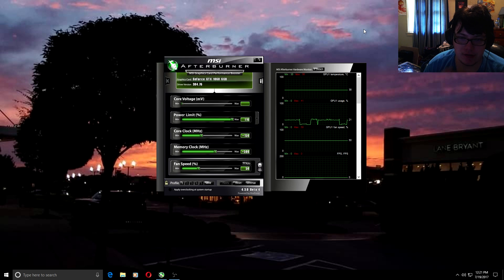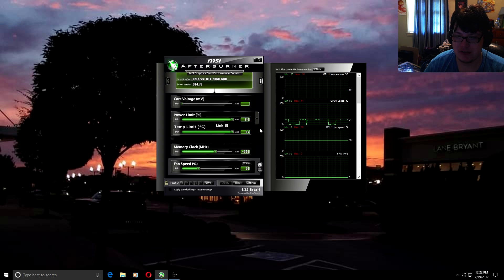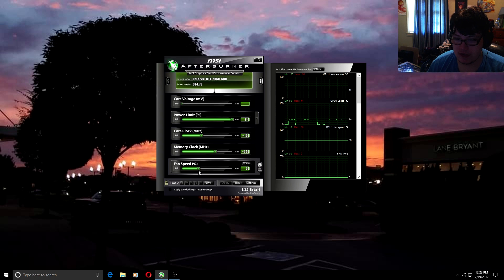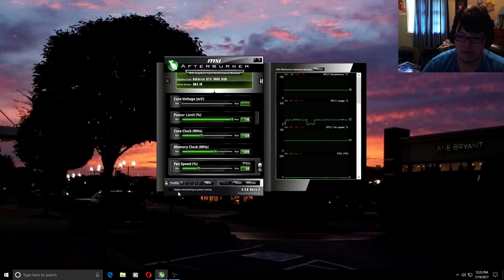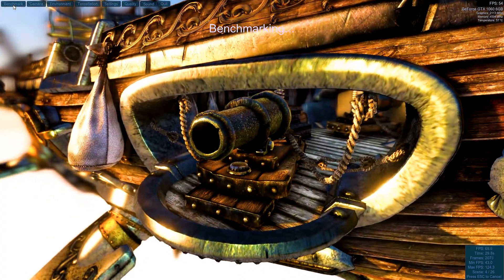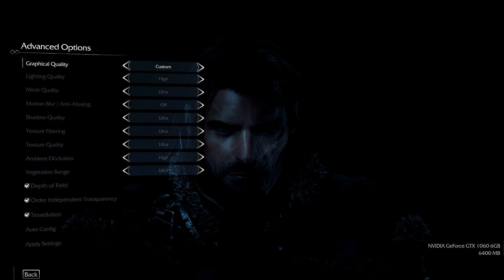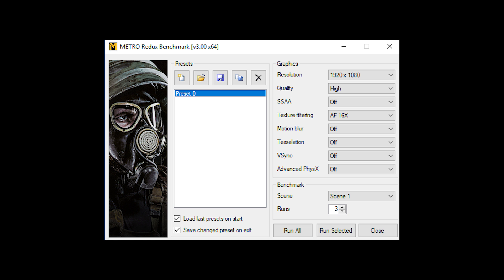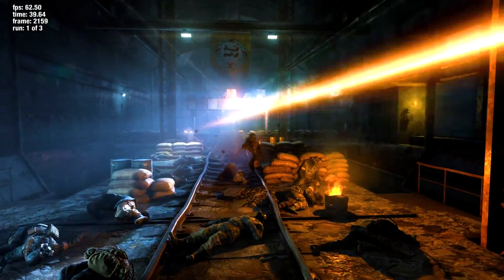My GTX 1060 6GB Overclock Settings & Benchmarks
In the video i show my own personal overclock settings for my gtx 1060 6gb if these settings helped you don't forget to leave a like thanks guys.

This video is mainly mean't for beginners who don't want to increase the core clock limit of the gpu as i got asked many questions as if it was possible to overclock at all without increasing it so i made this video.